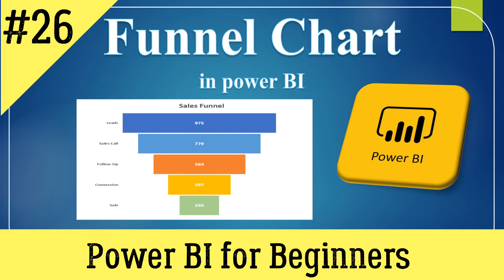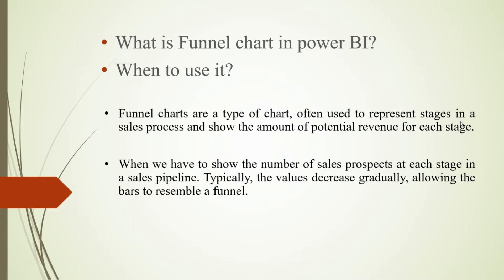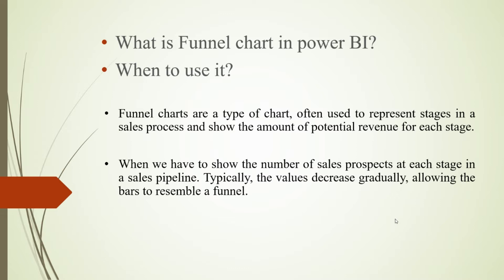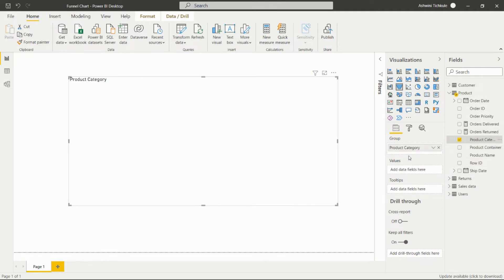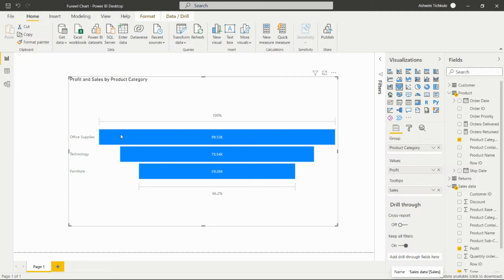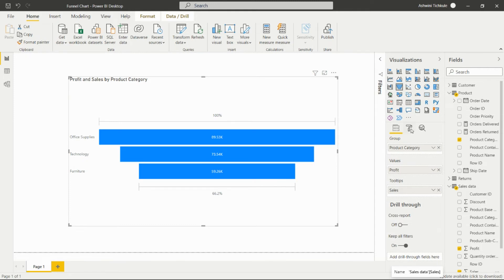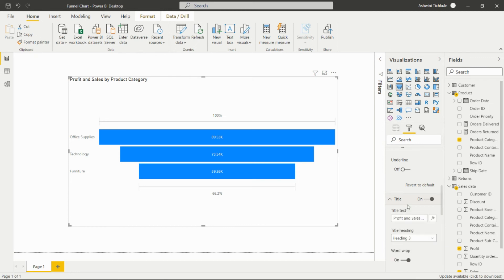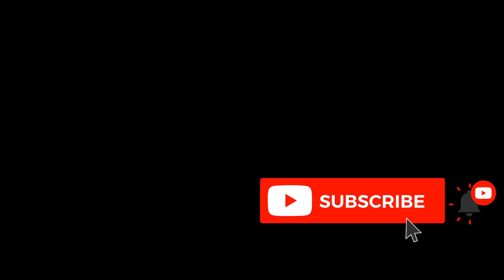Funnel Chart in PBI || Visuals in Power BI || Master in Visualization in PBI 2022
Video is about Funnel Chart in Power BI , Explanation of this chart and When to use it and How to create it in power BI desktop.